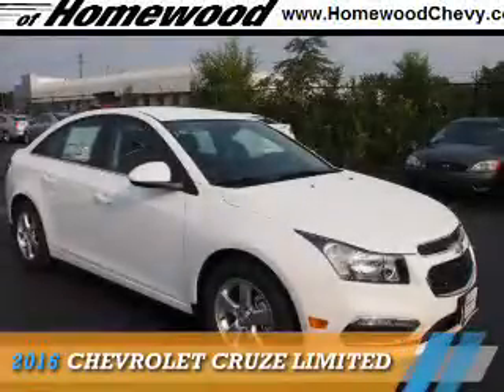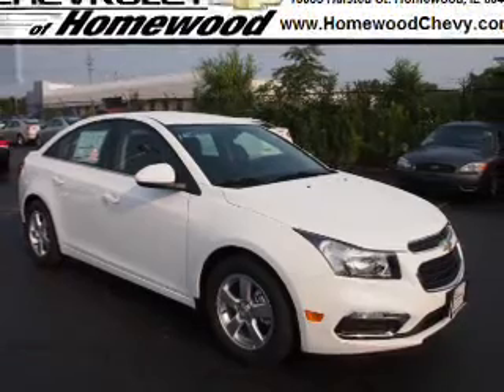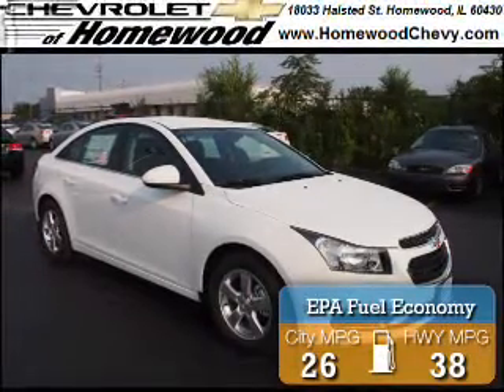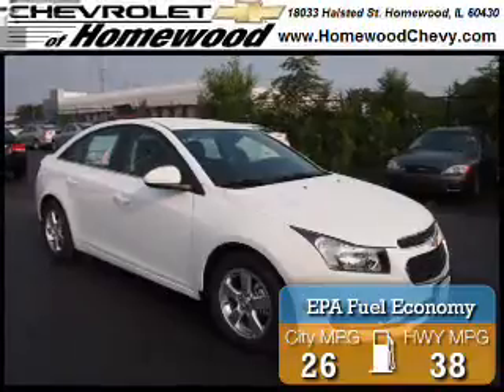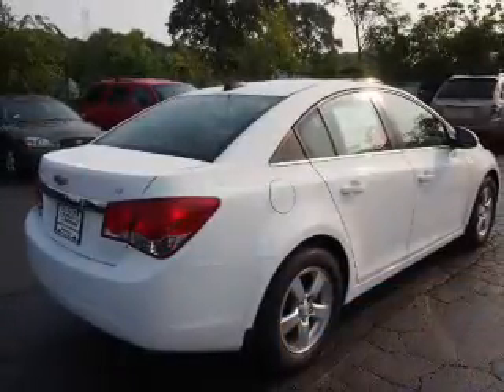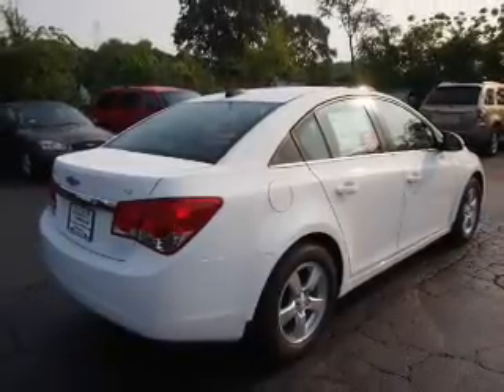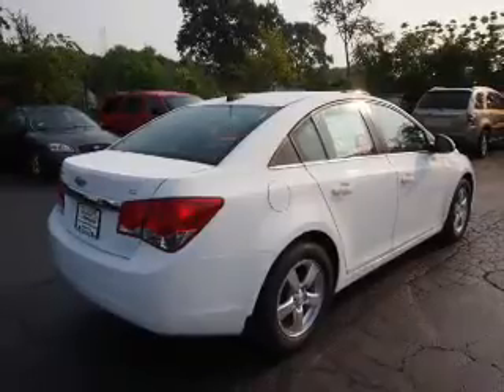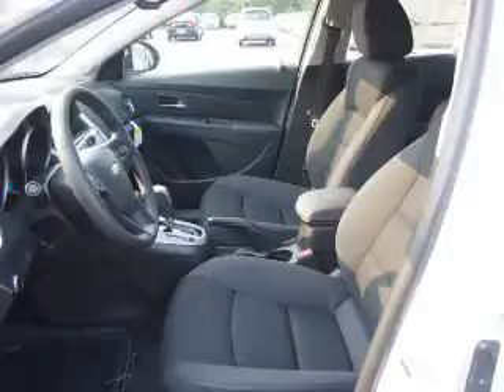2016 Chevrolet Cruze Limited 16094 - Homewood IL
Year: 2016
Make: Chevrolet
Model: Cruze Limited
Trim:
Engine: 1.4 liter 4 cylinder FWD
Transmission: Not Specified
Color:
Mileage: 0
Address:
18033 Halsted StHomewood, IL 60430
VIN:1G1PE5SB0G7145903